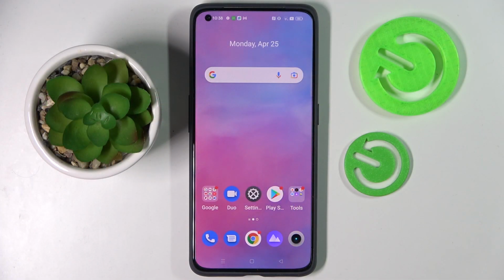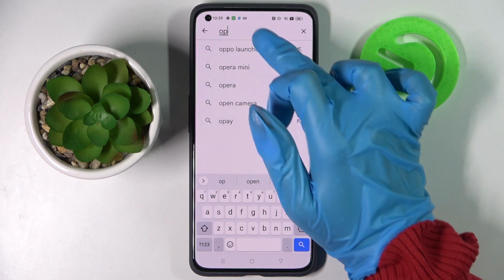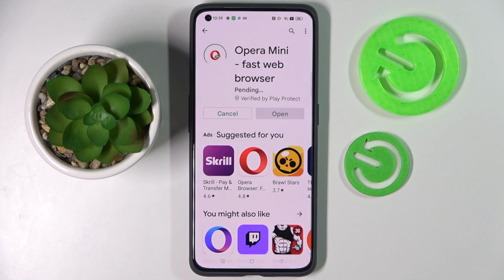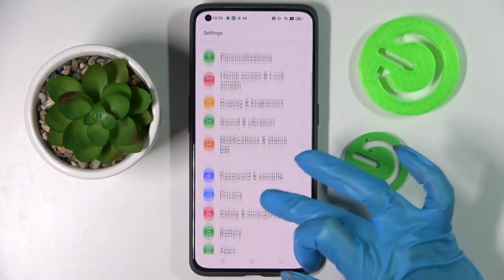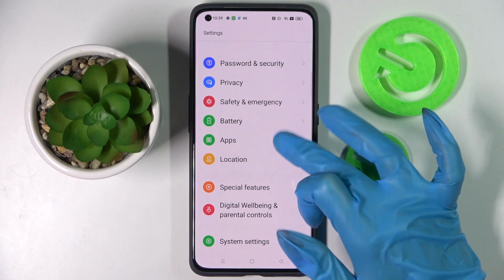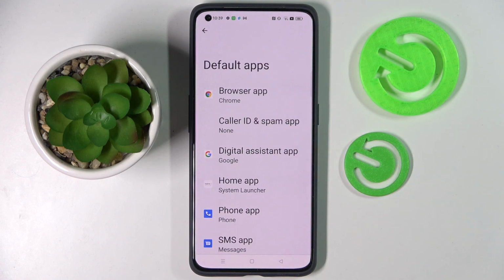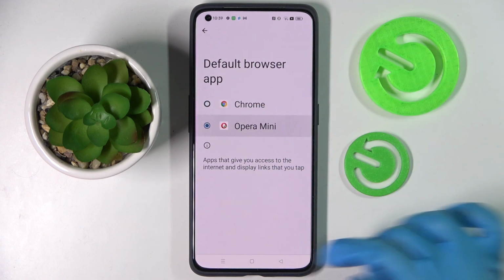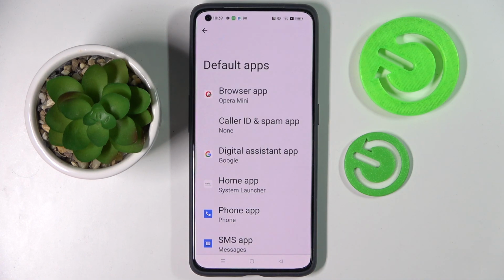How to Change the Default Apps on REALME GT 2 Pro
This video tutorial has been recorded and brought to your attention with the purpose of covering the process of managing, configuring, and changing the default apps on your REALME GT 2 Pro smartphone. Thus, if you for example wanted to learn how to change the default app for browsing, we encourage you to view this video.

How to customize the default apps on REALME GT 2 Pro? How to change the default browser app on REALME GT 2 Pro? How to change the default music app on REALME GT 2 Pro?